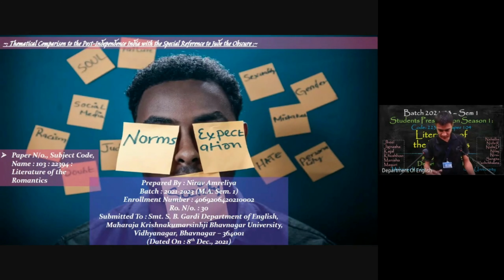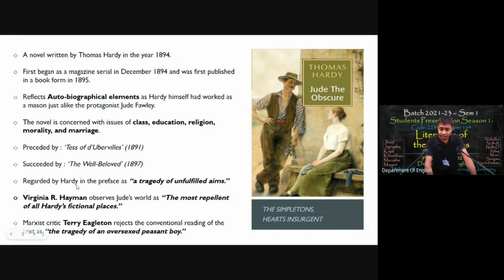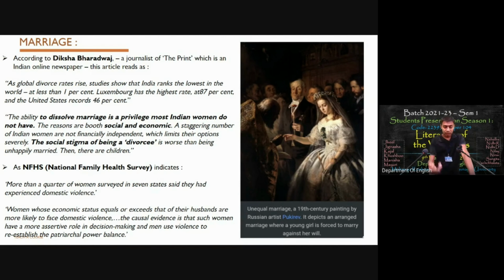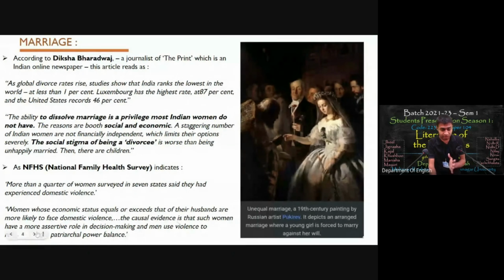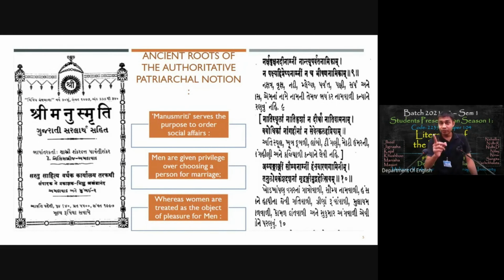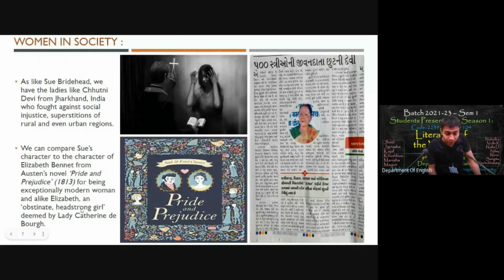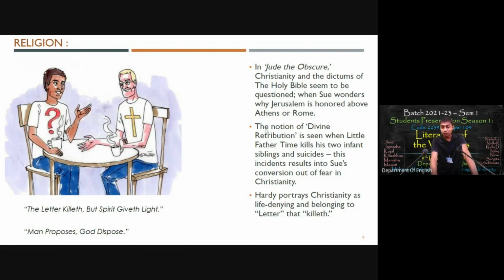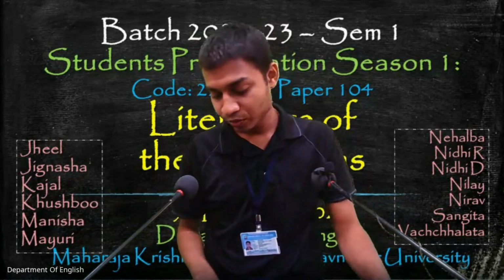Thematic Study of 'Jude the Obscure' in Context of India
Presentation Day 4 : Thematic Study of 'Jude the Obscure' in Context of India

Curriculum : Presentation Season (December - 2021) for Internal Evaluation of the Students of Master of Arts with English Literature & Language (Batch 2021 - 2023)

Word of Gratitude : Special Thanks to Dr Dilip Barad - Head of the Department of English - Maharaja Krishnakumarsinhji Bhavnagar University - Bhavnagar

The same word goes for all the teachers who have been there always to guide me all along the way!

Presentation Place : Department of English at Maharaja Krishnakumarsinhji Bhavnagar University - Vidhyanagar, Bhavnagar, Gujarat - 364002